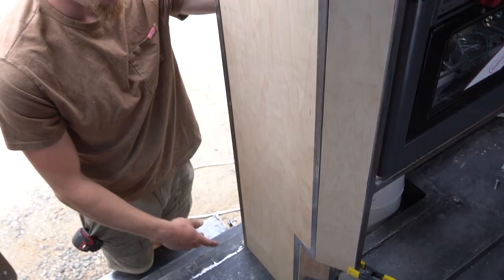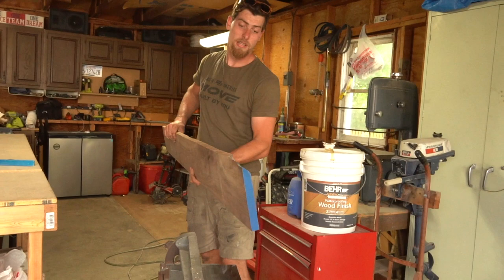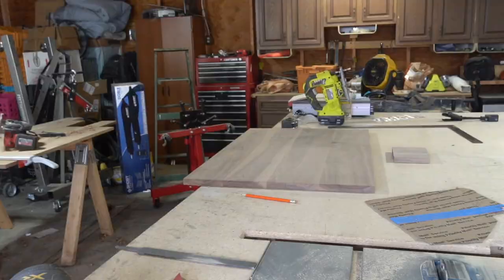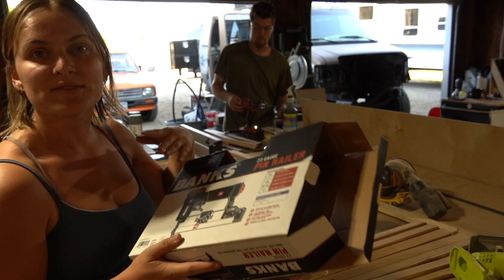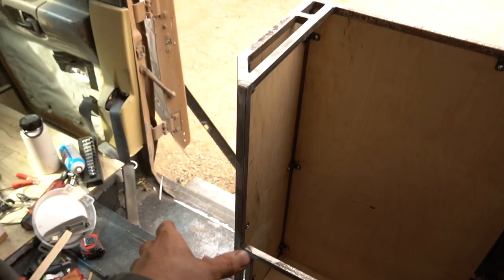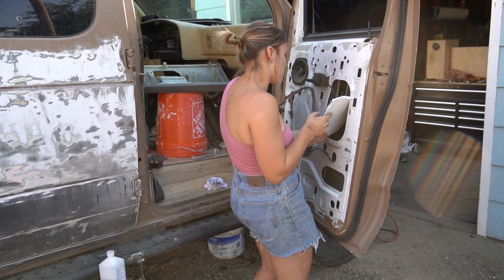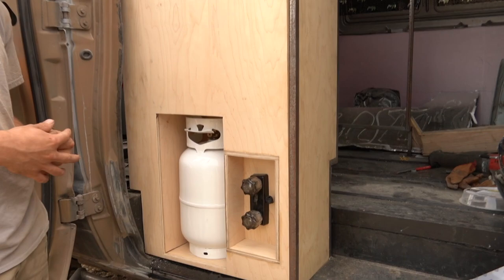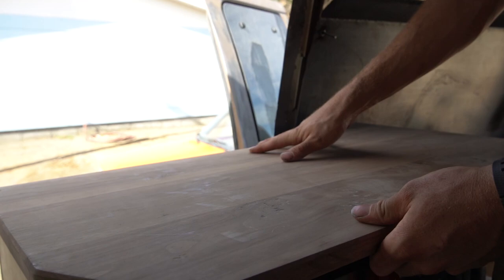VAN BUILD SERIES // SHOWER, STOVE, and NEW DOOR PANELS // Basically, shiz is HAPPENING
You are not going to want to miss this one.

Move Bumpers : movebumpers.com (ALLYONEARTH for $25 Off)
Geyser Systems : (ALLYINTHEBUS for 10%Off)

P.S. Make sure to go back and watch the rest on our van build series!